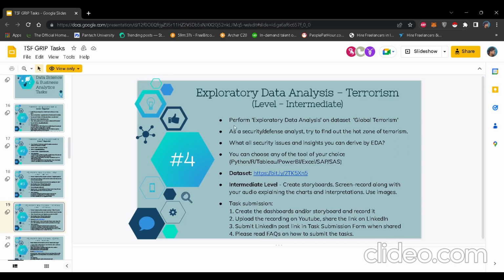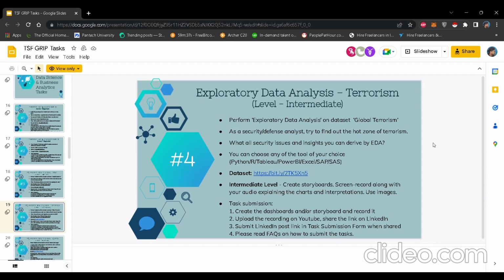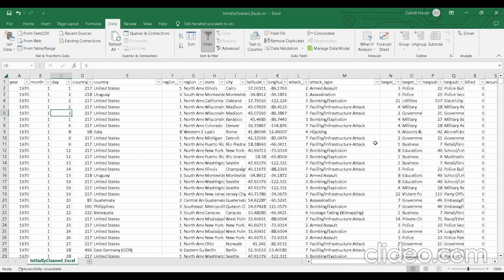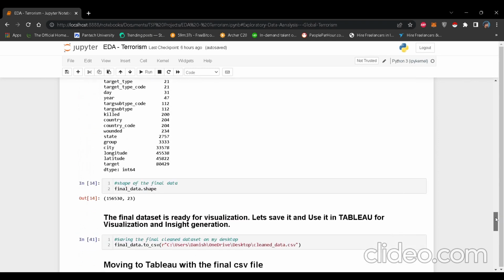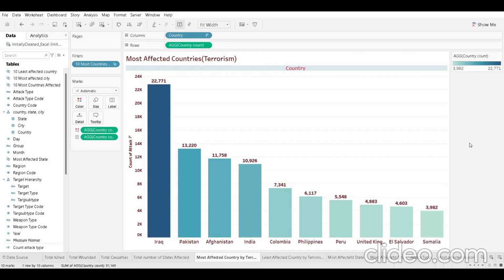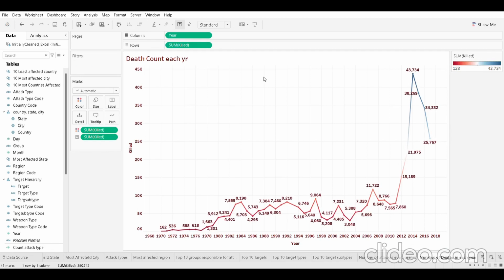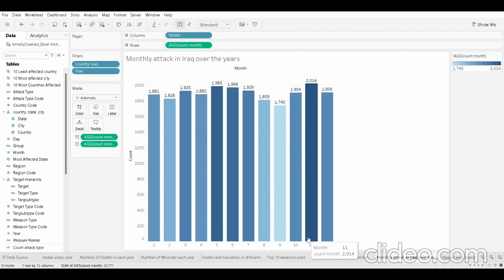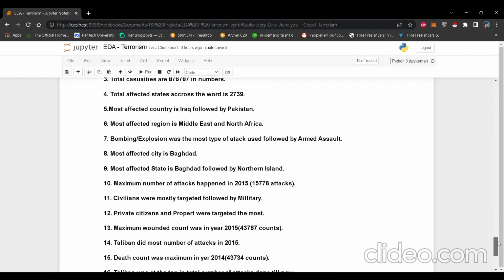1 XqqOExFv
EDA - Terrorism

EDA - Terrorism.
Clean the data
Do EDA
Find insights that you can derive from EDA
Find hot zones of terrorism